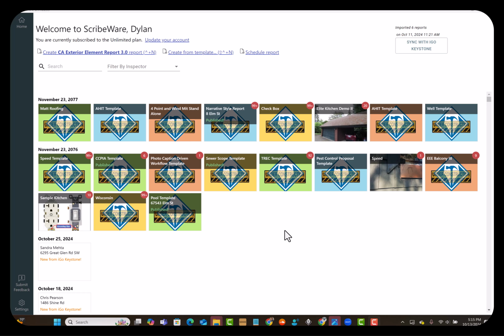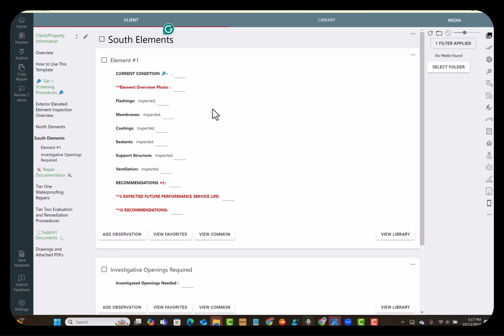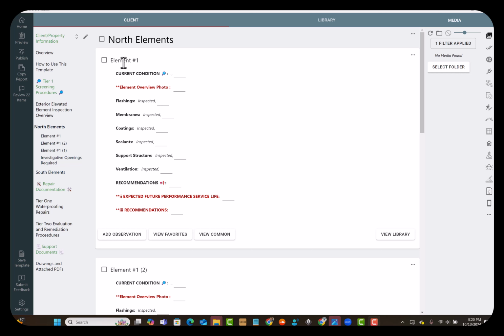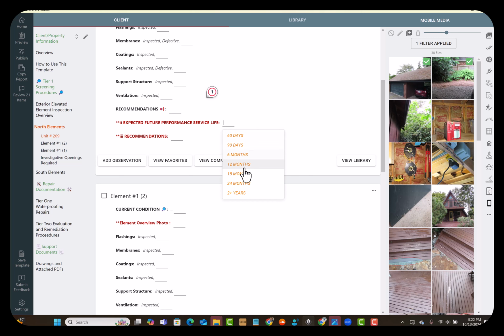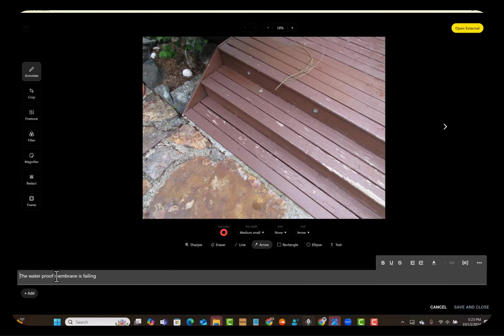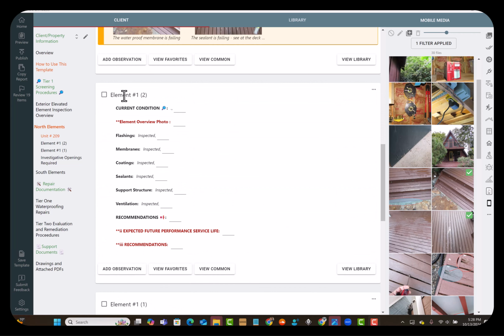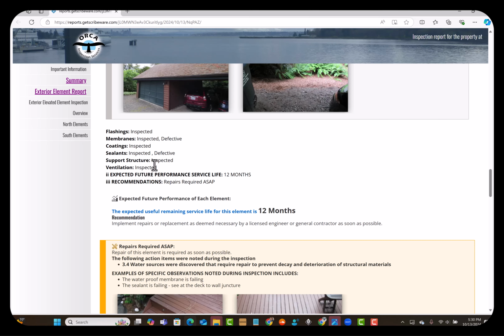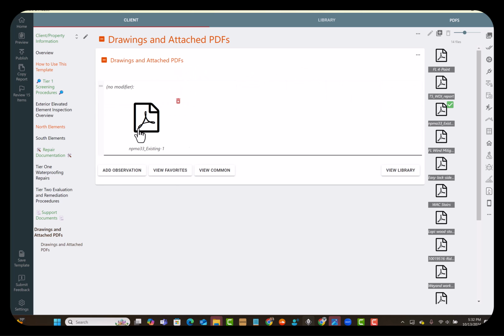Writing a Balcony Inspection Report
A short overview of how to use the Balcony Inspection report.